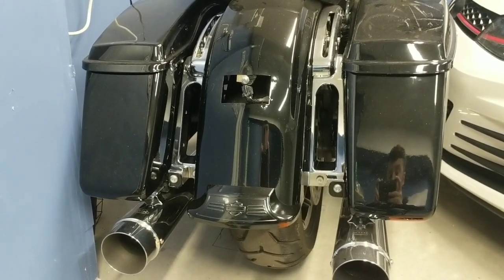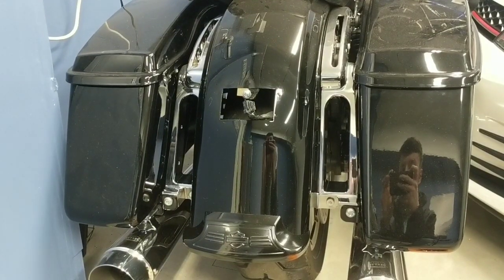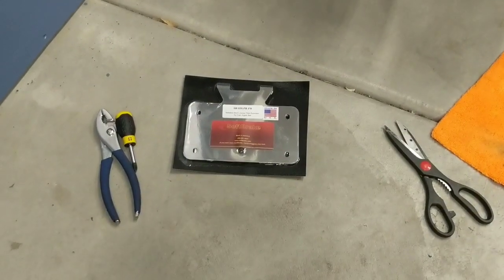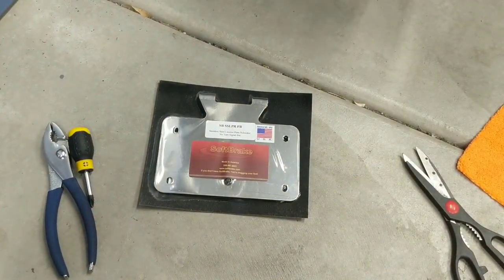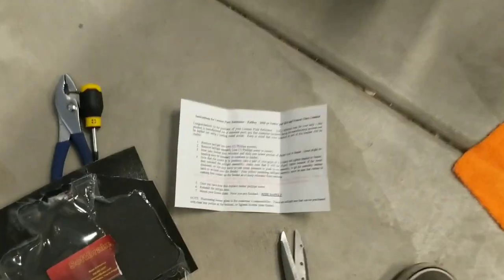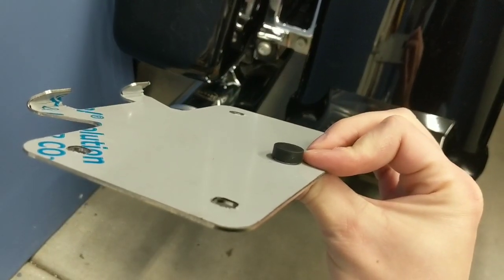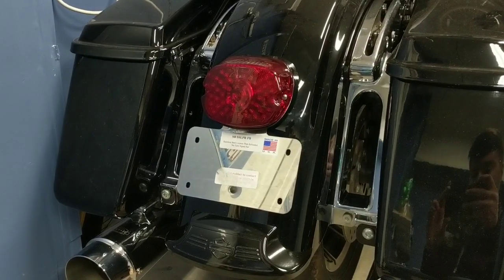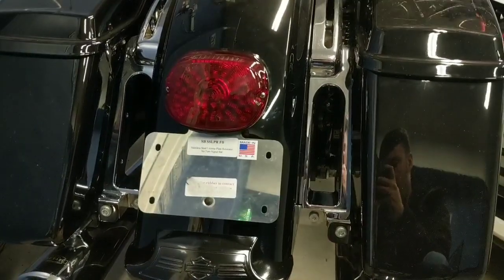SoftBrake Harley Davidson License Plate Relocator | Road Glide Tour Pack Delete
We want to give a huge shout out to SoftBrake for making this video possible. There is much more collaboration in the future.

This video provides a solution for how to mount your license plate when you remove the Tour Pack on your Ultra or Limited.